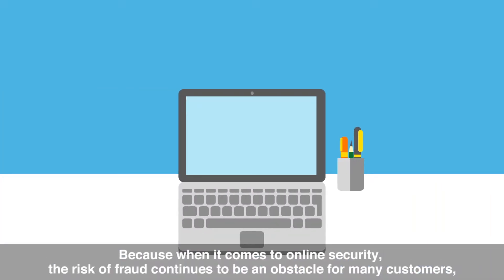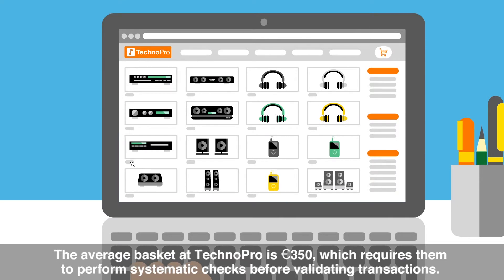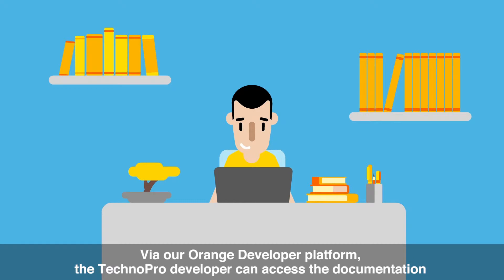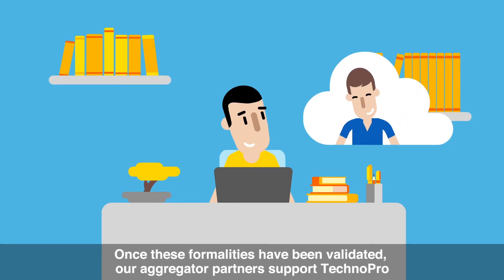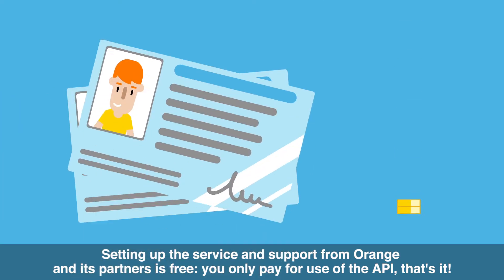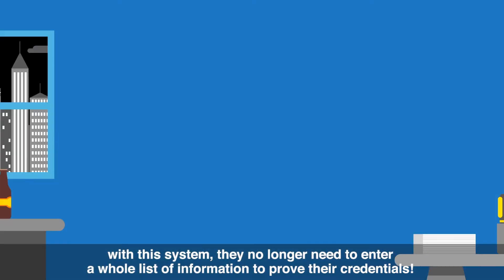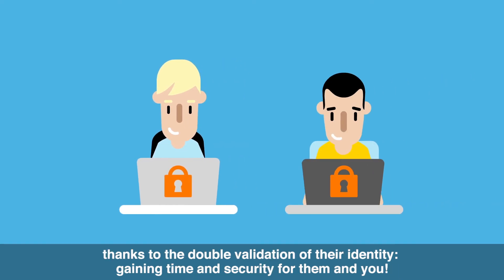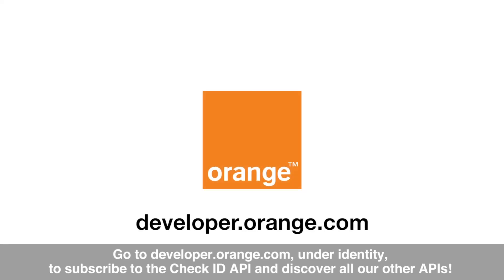Use case - API Check ID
Discover how TechnoPro secures Orange customers’ transactions with the Check ID API.
Integrate the Check ID API and you too can:
• Integrate easily the API via the Orange Developer portal
• Secure your customers’ transactions thanks to a double validation
• Avoid additional formalities and reduce the customer disconnecting rate